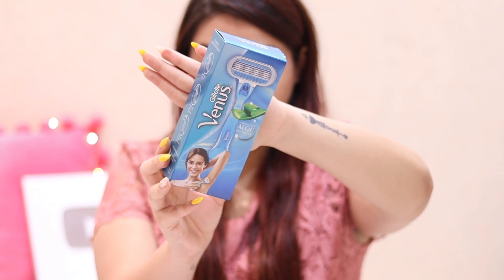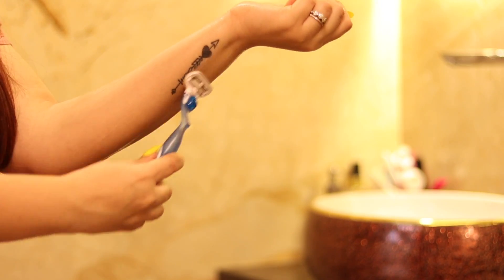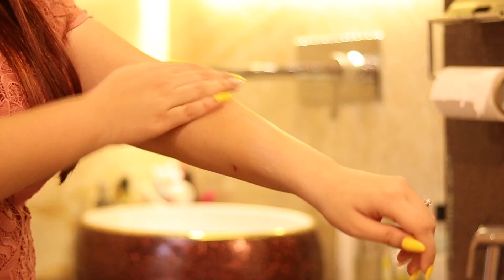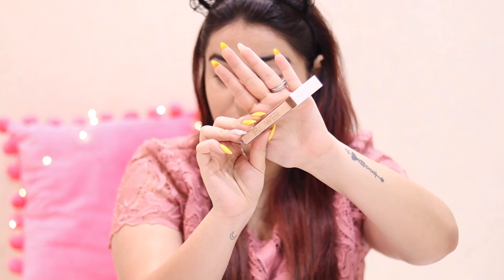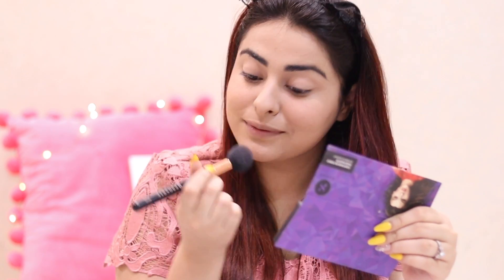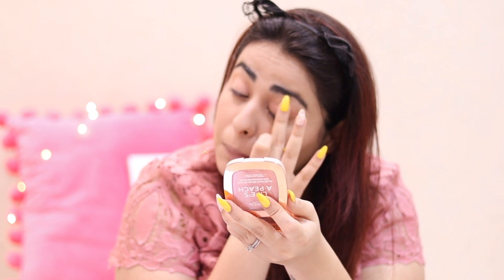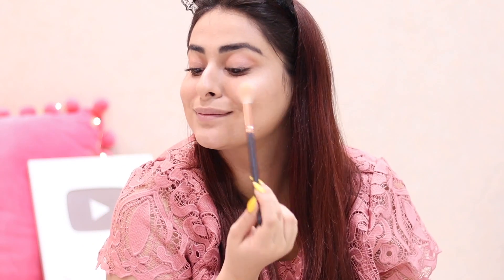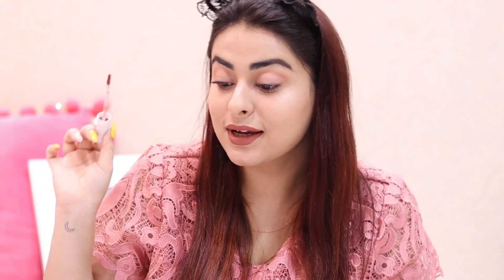Ready for a date ♥️💋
Hey guys!! Here's another very easy date make up look for you guys! Hope you enjoyed watching this!

Products used:
Updating list soon!

Wna know more?

xoxo